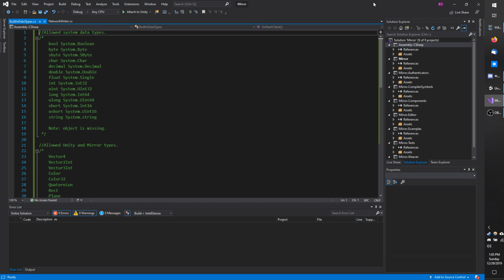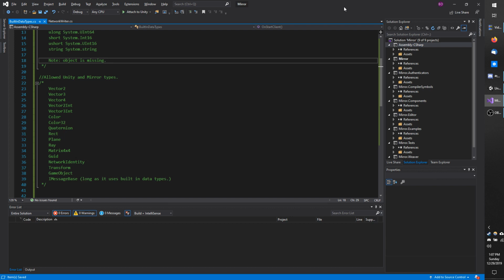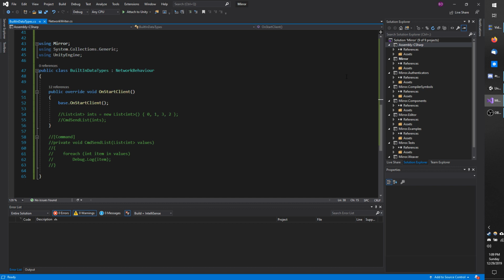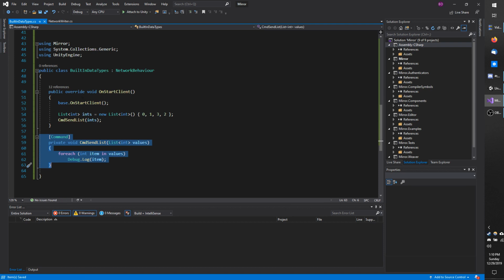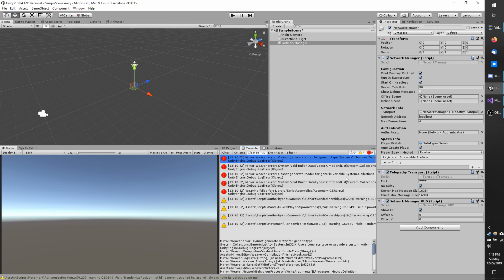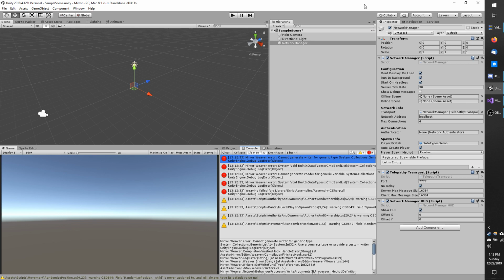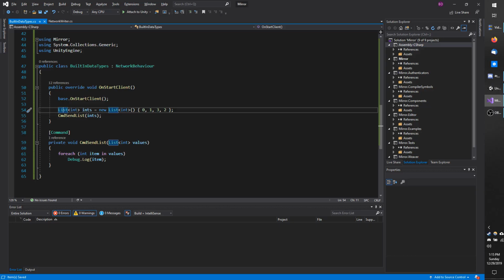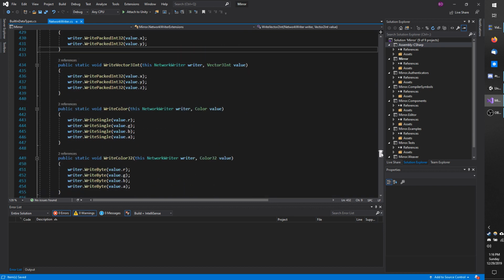Unity Multiplayer With Mirror - Built-In Data Types (Tutorial)